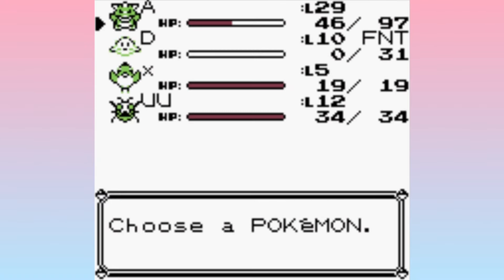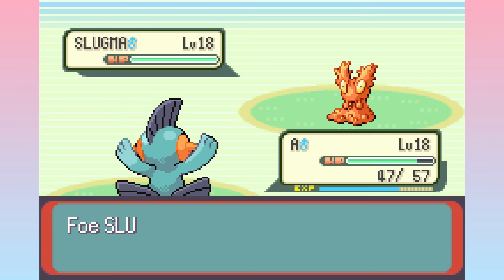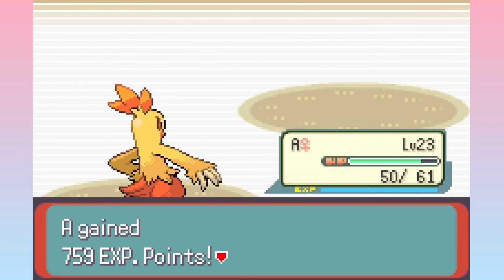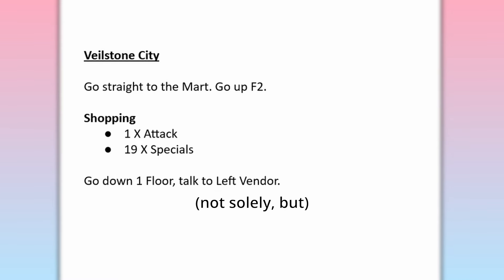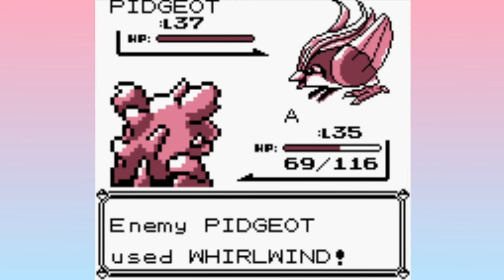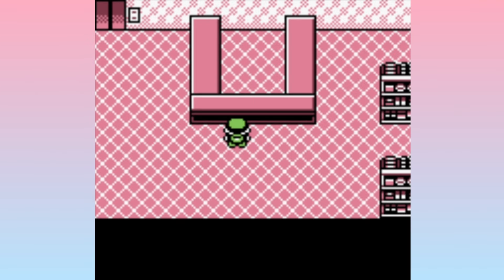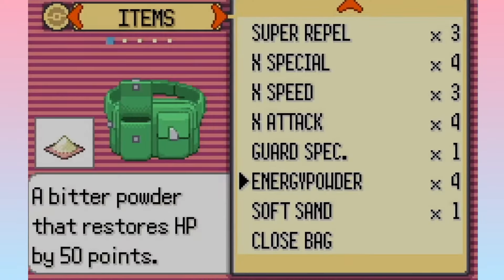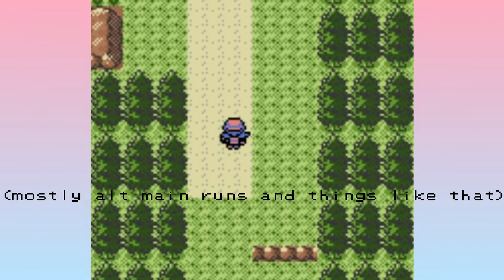How Pokémon Speedrunners go FAST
Did anyone actually use these in casual play as kids? I know I didn't but Pokémon speedruns use them extensively, and basically route their whole run around them.

00:00 Intro
00:50 How X Items Work
2:50 What can Runners do with X Items?
5:49 X Speeds are really important
6:37 Why X Accuracies matter in Gen One
9:25 X Items make Runs safer